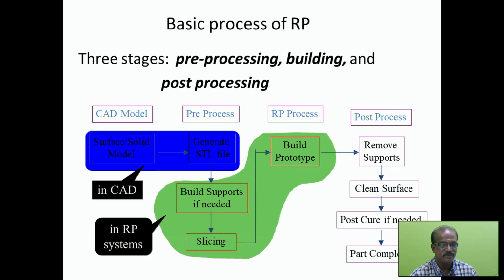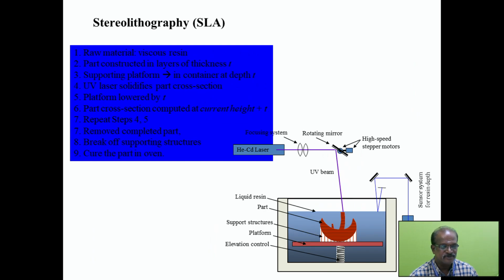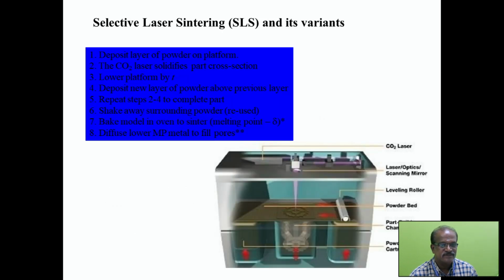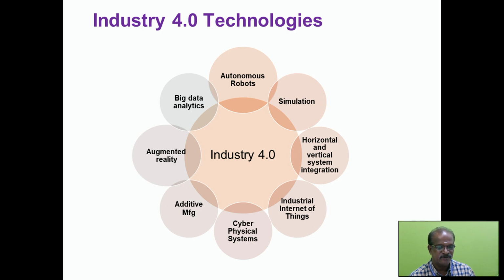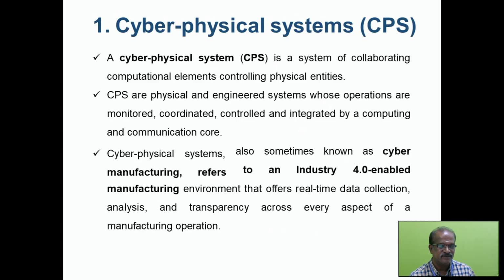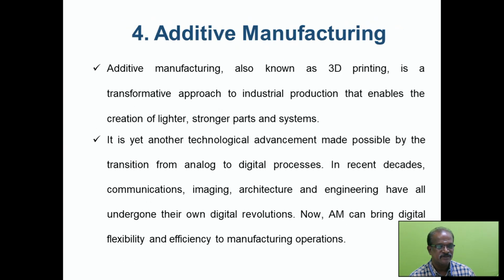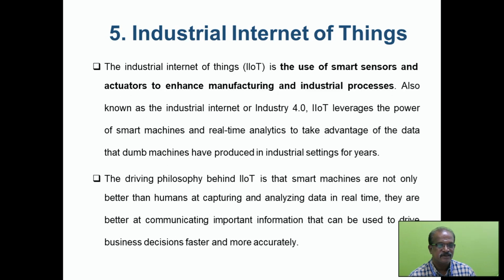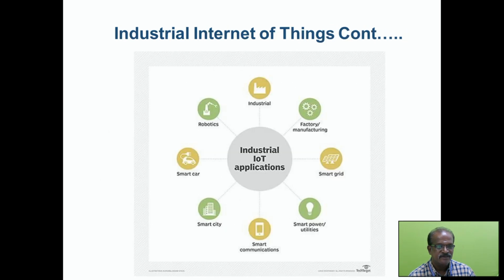Stay informed about the latest advancements in manufacturing technology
🛠️🔗 Explore the synergy between "Additive Manufacturing and Industry 4.0" with Dr. S. Dhanabalan, a distinguished Professor in Mechanical Engineering. Join this enlightening presentation to understand how 3D printing and the fourth industrial revolution are reshaping the landscape of manufacturing.

🔍 Topics Explored:
1️⃣ Introduction to Additive Manufacturing
2️⃣ Role of 3D Printing in Industry 4.0
3️⃣ Smart Factories and Digital Twins
4️⃣ Applications and Innovations
5️⃣ Future Trends in Manufacturing

📚 Whether you're an engineer, student, or industry professional, this session provides valuable insights into the transformative impact of Additive Manufacturing and Industry 4.0.

🎓 About the Speaker:
Dr. S. Dhanabalan, a seasoned Professor in Mechanical Engineering, brings a wealth of experience to unravel the complexities of Additive Manufacturing. His passion for technology and clear communication style make this presentation engaging and informative.

📌 Stay informed about the latest advancements in manufacturing technology and the role of Additive Manufacturing in the era of Industry 4.0.